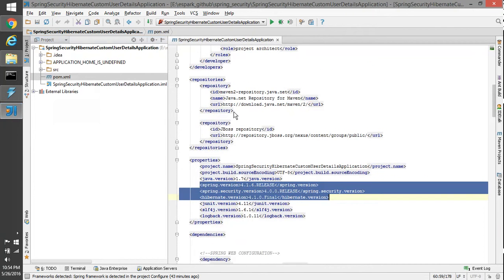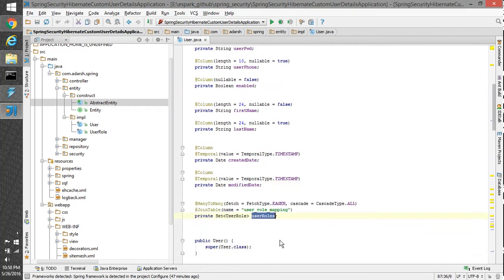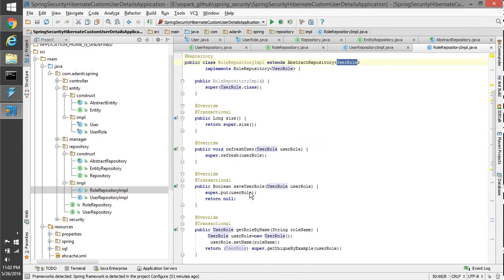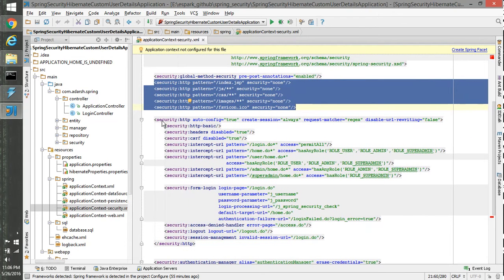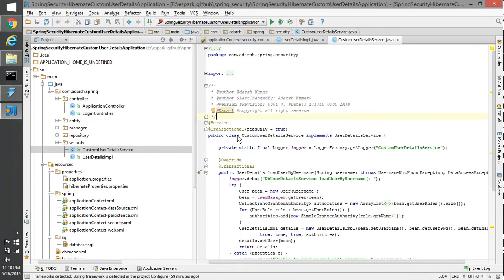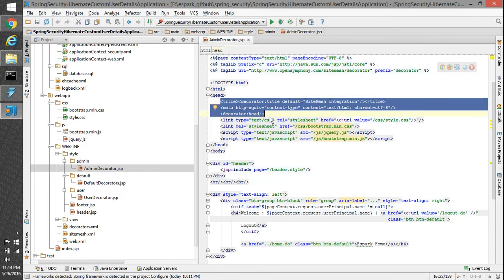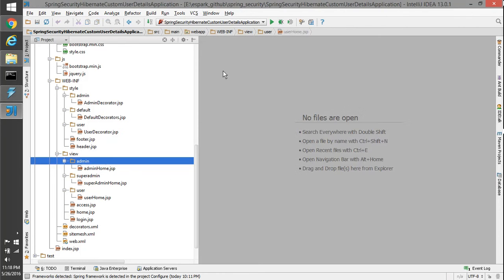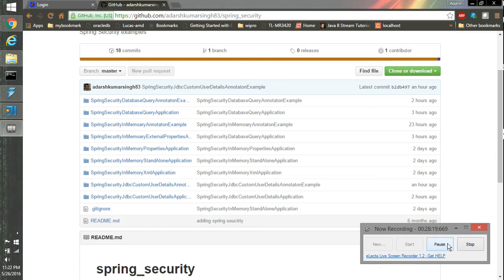ESpark Adarsh Spring Security Hibernate Custom User Details Xml Application